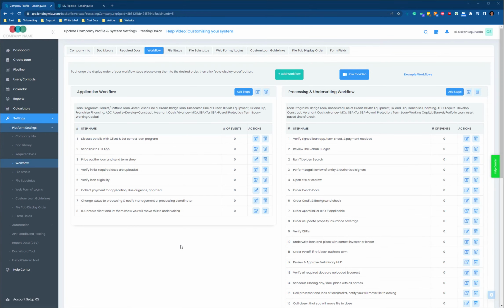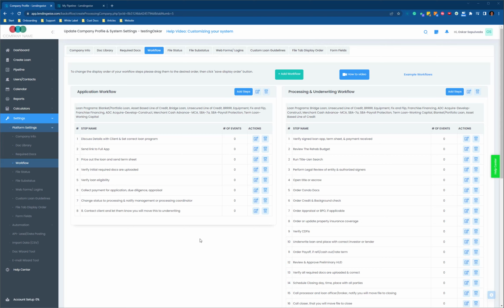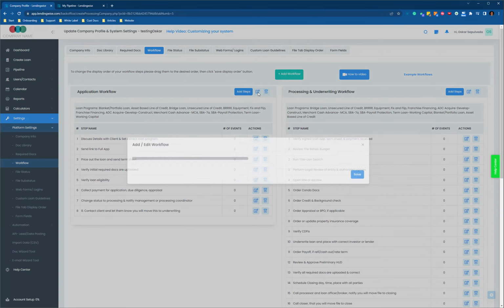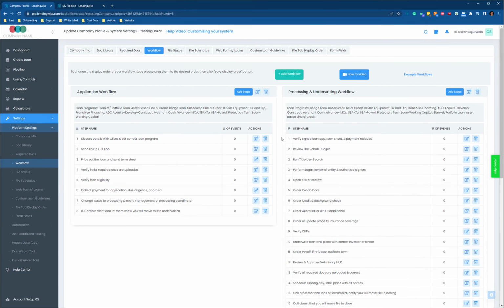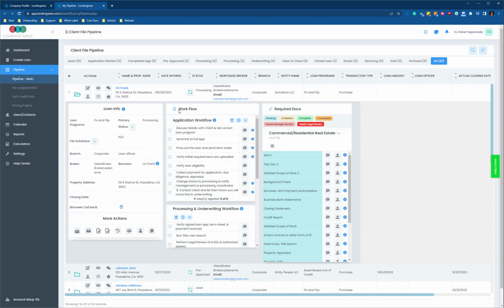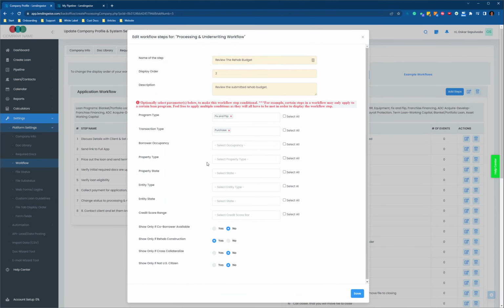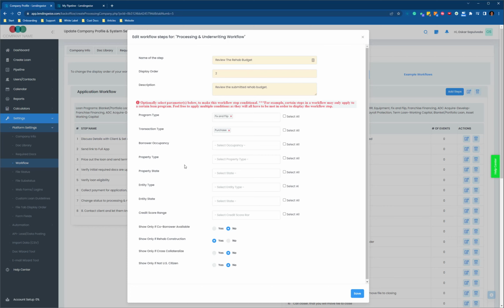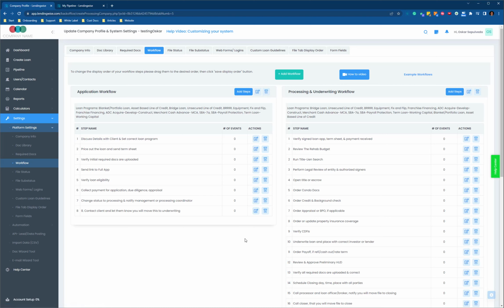Creating Workflows In LendingWise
Creating Workflows. Unlock the full capabilities of LendingWise with our in-depth tutorial on how to master workflows for enhanced loan management. Whether you're working solo or with a team, our guide dives deep into smart workflow checklists, automation triggers, and customization features that streamline your loan origination process. Perfect for private money lenders and brokers specializing in fix & flips, buy & holds, construction & business funding loans, this video is your key to simplifying complex processes and improving your operational efficiency. Join us as we explore the power of LendingWise workflows, including step-by-step instructions on editing workflow steps, setting up automations, and tailoring the platform to fit your specific needs.

Chapters:
0:01 - Introduction to Workflows in LendingWise
0:33 - Understanding Parent Workflows and Workflow Steps
1:40 - Detailed Guide to Editing Workflow Steps
2:13 - Adding Descriptions and Dummy Proofing Steps
2:30 - Customizing Parameters for Specific Loan Programs
3:10 - Mixing and Matching Parameters for Precision Customization
3:52 - Reordering and Deleting Workflow Items

What You'll Learn:

• How to efficiently manage and track your loan origination processes using workflows.
• Tips on customizing workflows for specific loan programs.
• The benefits of using workflow steps to trigger off automations.
• Strategies for making your LendingWise system user-friendly and tailored to your private lending business requirements.